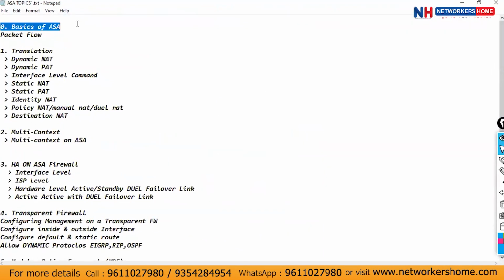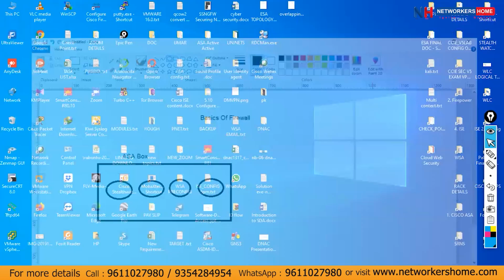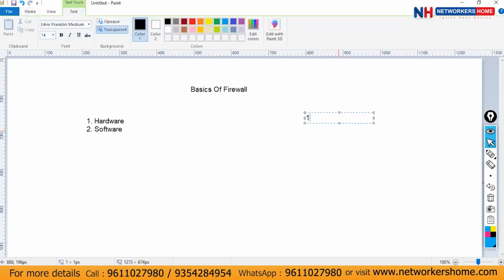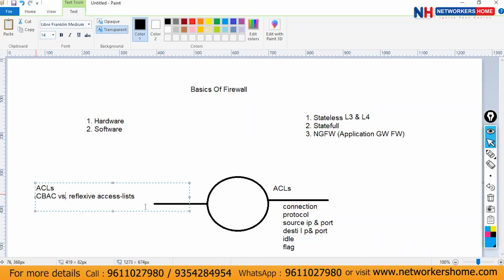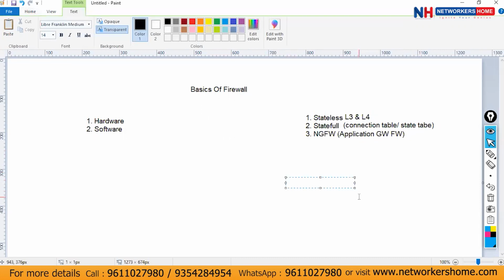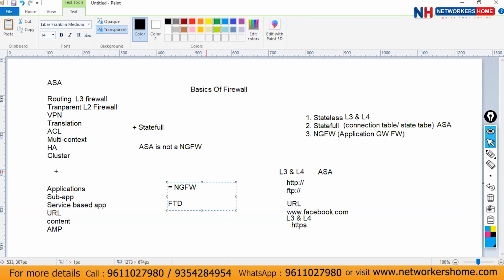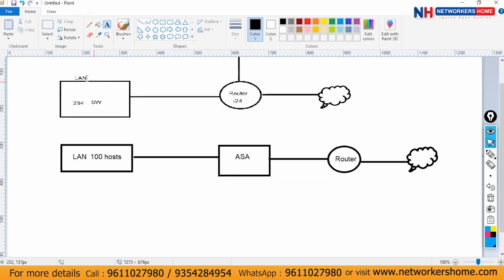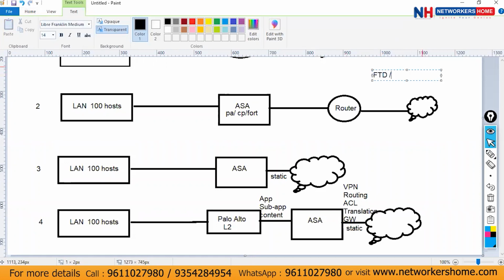Firewall Fundamentals: Comprehensive Cisco ASA Training Guide | CCIE Training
Hello everyone! Today we begin our comprehensive Cisco ASA training module. In this series, we will cover everything you need to know about Cisco ASA firewalls, from basics to advanced configurations. We'll explore types of firewalls, ASA model numbers, packet flow, and how to take backups. Our journey will also include understanding stateful and stateless firewalls, multi-context configurations, redundancy setups, transparent firewalls, modular policy framework (MPF), clustering, and more.

📚 Placement Programs:
CCNA + CCNP Combo

📘 Cisco Courses:
CCNA Course 200-301

🔥 Firewall Courses:
F5 LTM v13

☁️ Cloud and Security:
AWS Associate